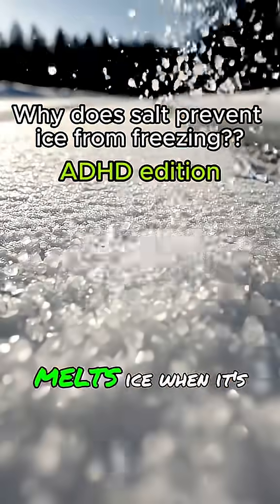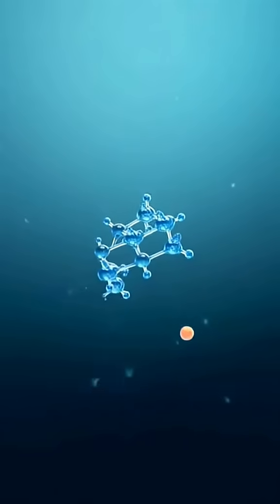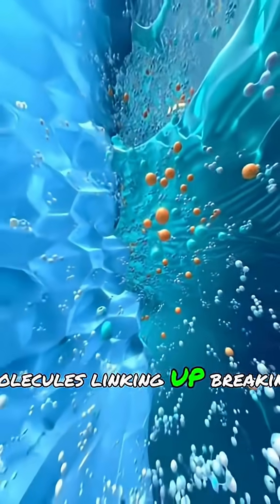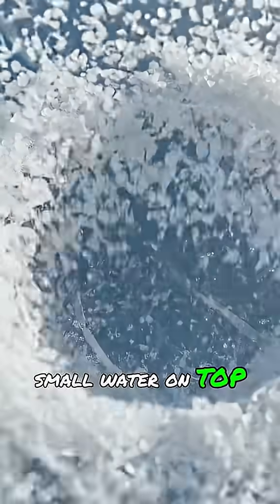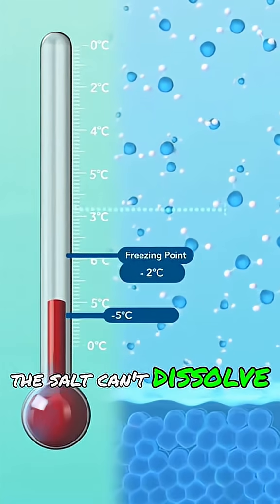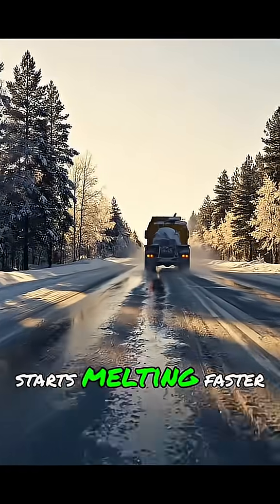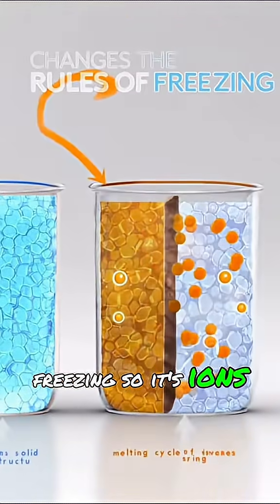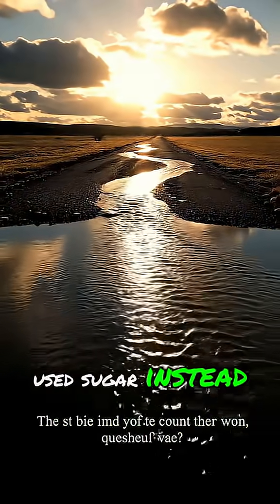We Tested If Salt Really Does Make Ice Slippery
🧊🧂 Salt prevents ice from freezing — or more accurately, it lowers the freezing point of water. This is called freezing point depression. Let me explain it simply 👇

🌡️ 1. Normal Water Freezes at 0°C Pure water turns into ice when its molecules slow down enough to lock into a solid crystal structure — this happens at 0°C (32°F).

🧂 2. When You Add SaltWhen salt (NaCl) is added to water or ice:It dissolves into sodium (Na⁺) and chloride (Cl⁻) ions.These ions interfere with the water molecules that are trying to form solid ice crystals. So, the water molecules can’t arrange themselves neatly — and the freezing point drops below 0°C.

🧊 3. The Result: Ice Melts Even in Cold
Conditions Let’s say the temperature is –5°C. Pure water would freeze solid.But salt water might only freeze at around –9°C. So, at –5°C, the salty mixture stays liquid — that’s why ice melts when salt is sprinkled on it. 🚗 4. Real-Life Examples Roads in winter: Salt is spread on icy roads to melt ice and prevent new ice from forming.Ice cream making: Salt is mixed with ice to lower the temperature and help freeze the ice cream mixture faster.

⚡ In Short:Salt prevents ice from freezing because it lowers water’s freezing point by breaking up the molecular structure needed for ice to form.

KEYWORD 👇 👇

why does salt prevent ice from freezing

why does salt melt ice faster

why does salt melt ice

why is ice forming in my freezer

does salt melt ice

why does salt lower the freezing point of water

how to prevent ice from melting

what to do when ice maker freezes up

how to prevent ice buildup in freezer

how to prevent ice forming in freezer

why does adding salt to ice make it colder

why does salt water not freeze

prevent ice buildup in freezer

why ice buildup in freezer

salt freezing

salt freezing water

water and salt freezing experiment

freezing salt

freezing mixture of ice and salt

how to make slime with shampoo and salt without freezing

freezing salt billy graham

how salt affects the freezing point of water experiment

how does salt affect the freezing point of water

how does salt lower the freezing point of water

salt lowers the freezing point of water

freeze salt and free yourself

freeze salt bishop barron

salt melt ice

can salt melt ice

can salt water freeze

salt water freeze experiment

salt water freezing point experiment

freezing salt water experiment

salt freeze

salt in freezer

liquid to solid freezing

freezing point of liquid

salt melting ice

why isn't my freezer freezing

water freezing on impact

freezing salt water

freezing liquid to solid

freezing sage

salt on ice in cooler

freezing states of matter

freezing water in freezer